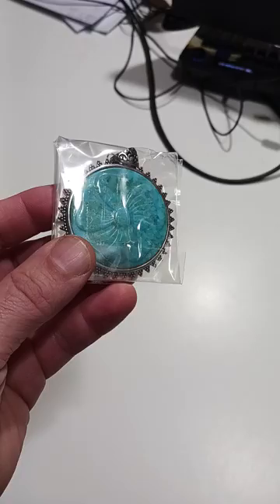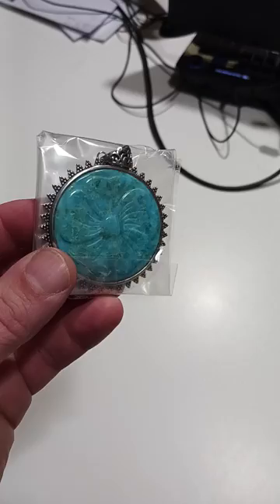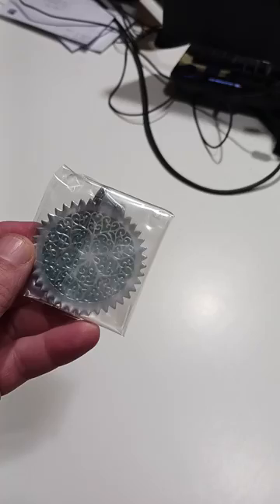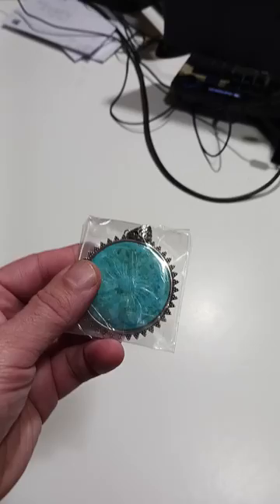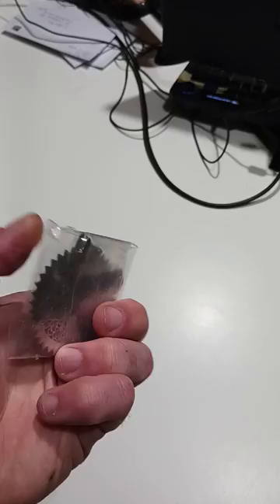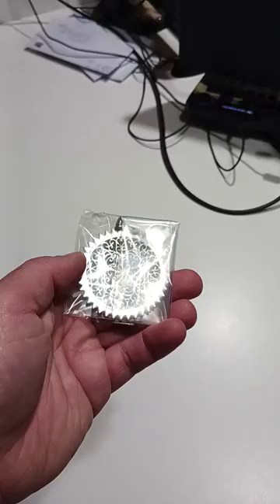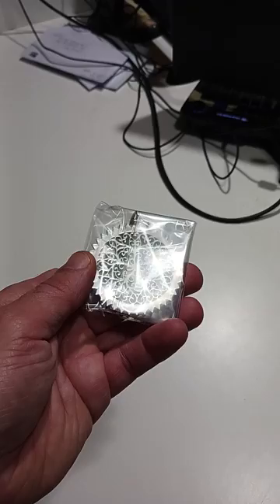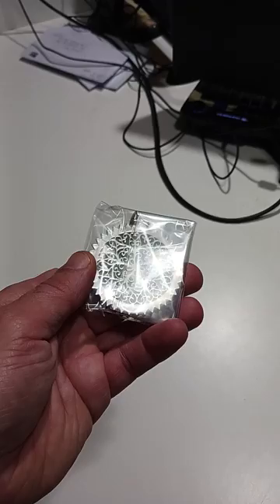High Value Items Likes These Sell Very Well For Us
Some of the Mailing Supplies We Use:
2" Table Top Tape Dispenser
2” Tape For Dispenser Above
6" X 9" poly mailing bags
10” X 14” & Larger Poly Mailing Bags
Jewelers Loupe
shorts High Value Items Likes These Sell Very Well For Us